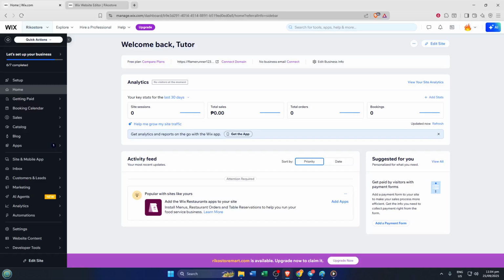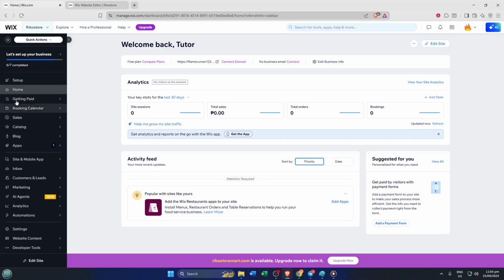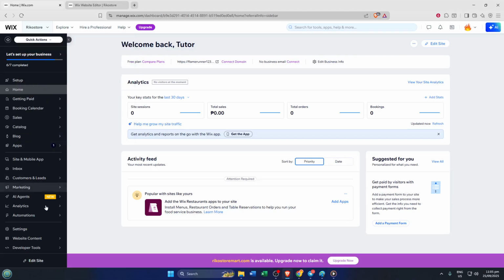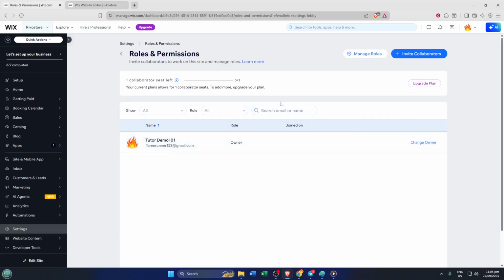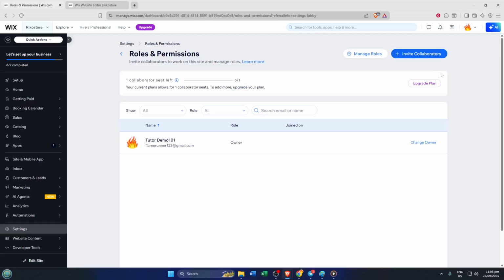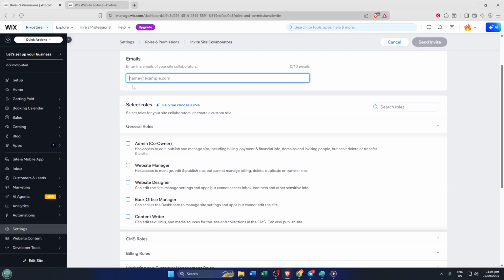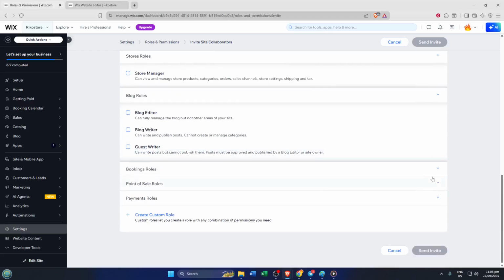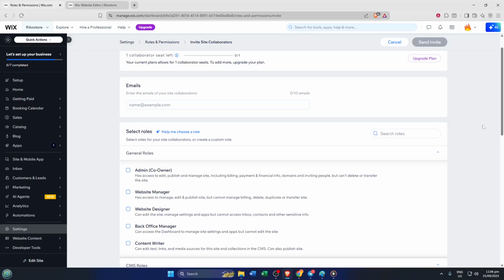How To Add Admin And Staff Member On Wix Website in 3 minutes